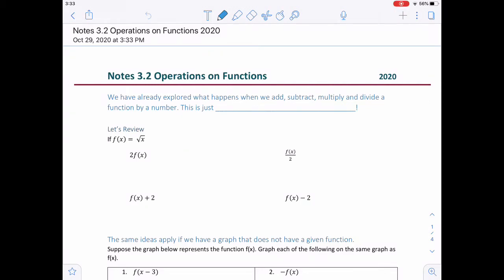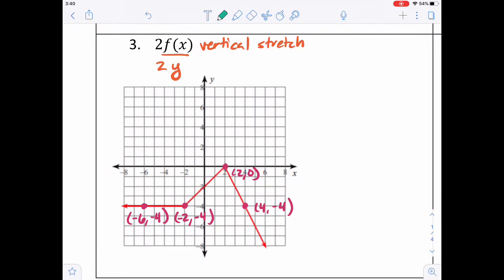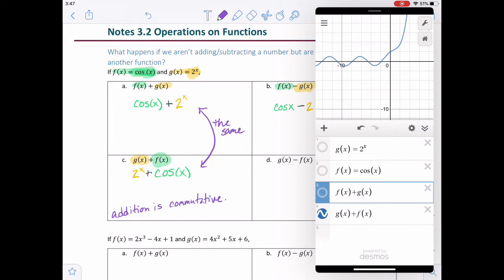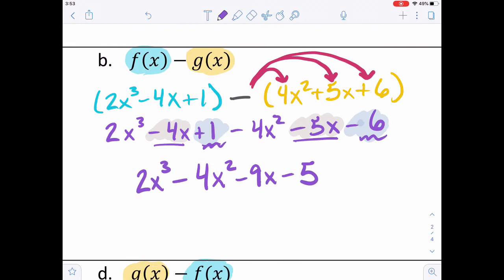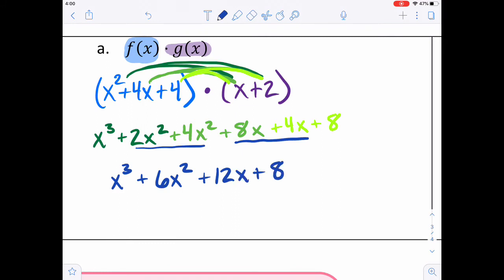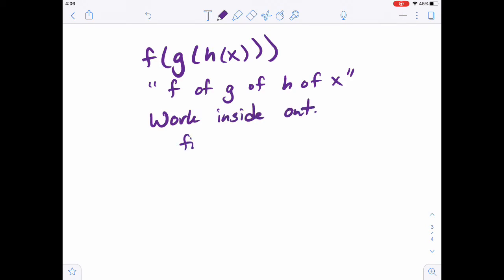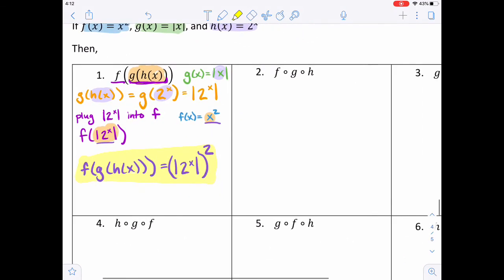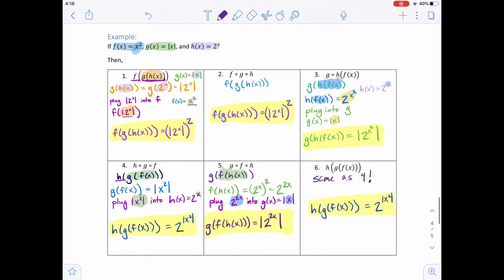Notes 3.2 Operations on Functions